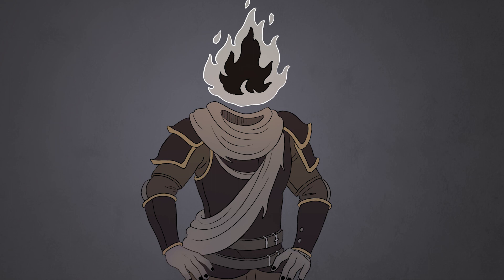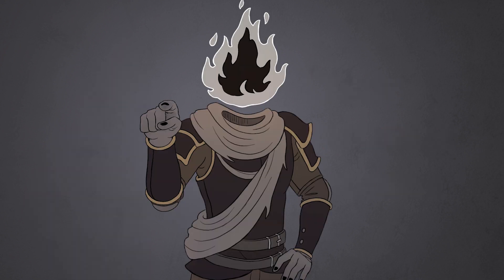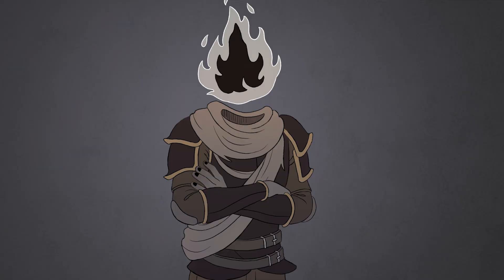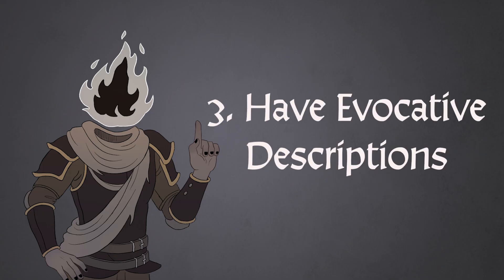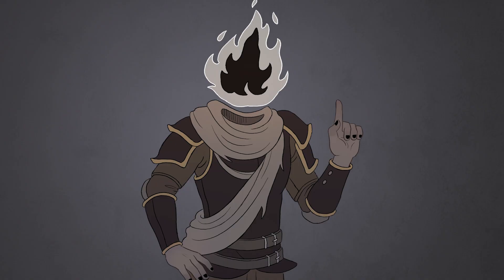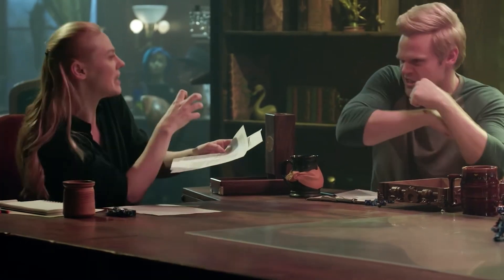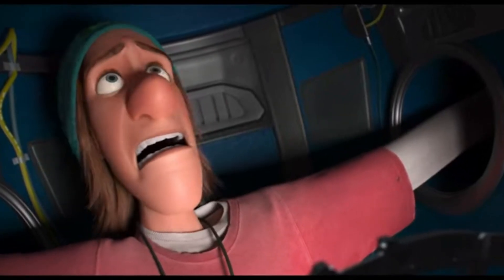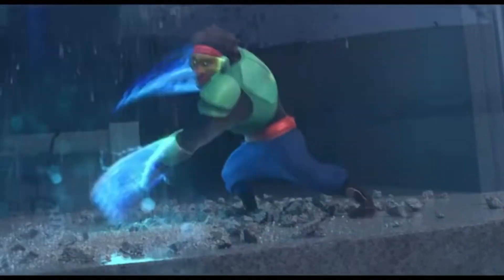7 Secrets for UNFORGETTABLE D&D Encounters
Get your Storytelling and Dungeons and Dragons tips for Dungeon Masters and players alike, at The Fantasy Forge!

Bring out the worldbuilder in you with our World Weaver's Workbook

Get a gift for the DM in your life, the core rulebooks AND MORE

Joseph Campbells book that inspired Star Wars and I use to plot my campaigns

Stay up to date and never miss a new video.

On this channel we are devoted to providing dungeons and dragons and ttrpg tips and tricks from real life experience. If you have a question you want solved, let us know! We'd love to tackle it.